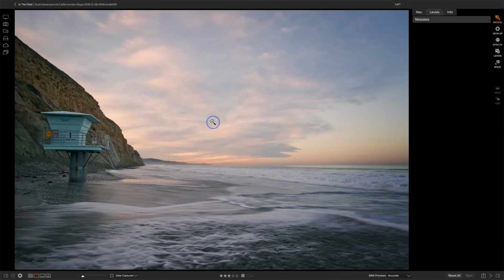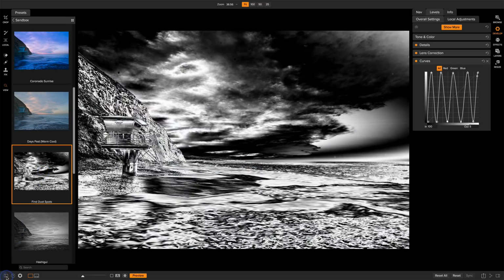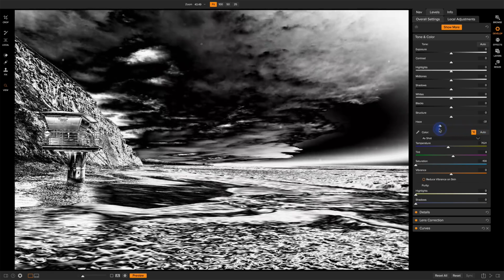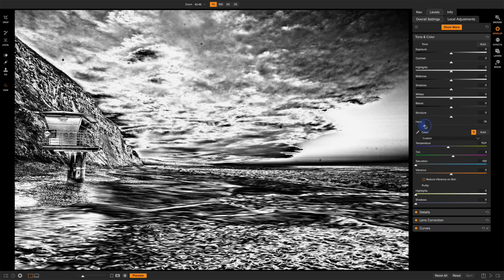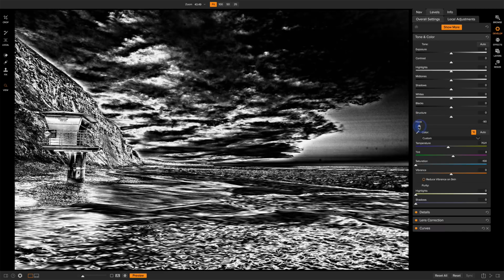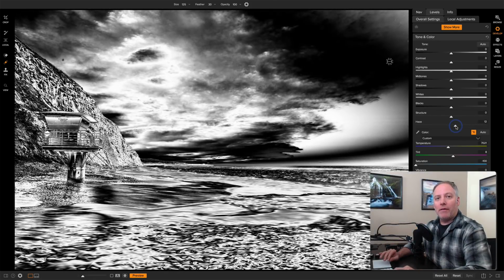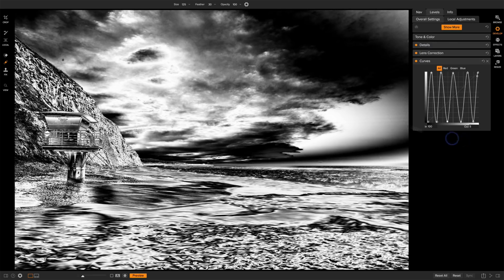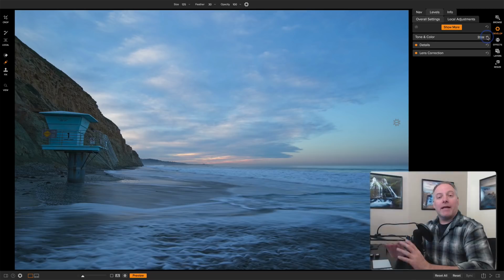In Post: How To Fix Dust Spots In ON1 Photo RAW #297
Fixing dust spots in ON1 Photo RAW is actually quite easy. Finding all the dust spots can sometimes be challenging. I’ve got a trick or two up my sleeve to help you root out those hard to find dust and sensor spots.